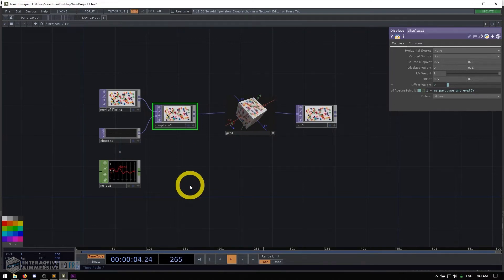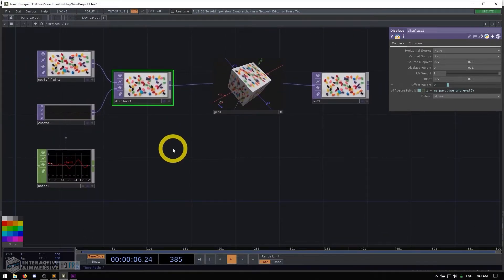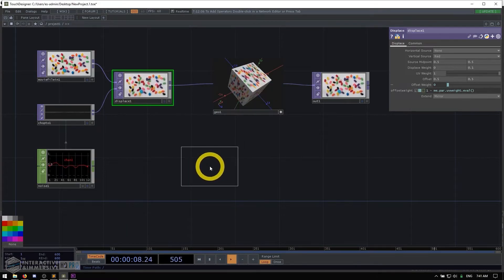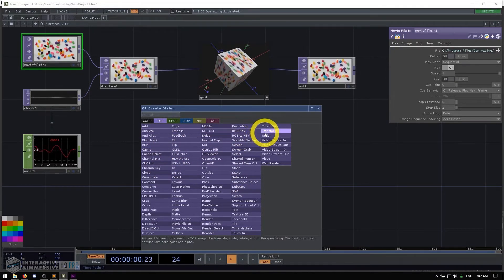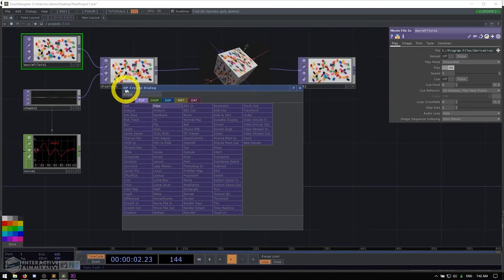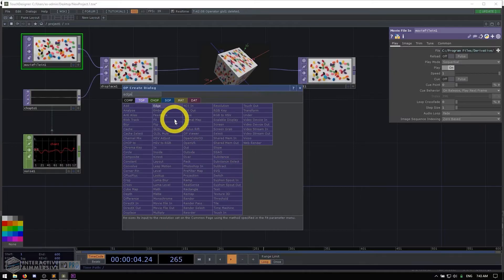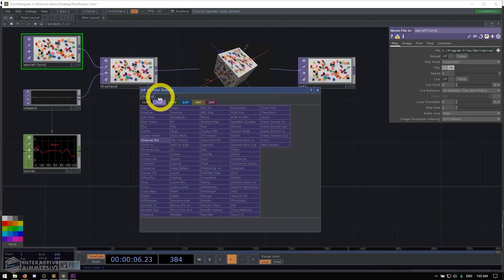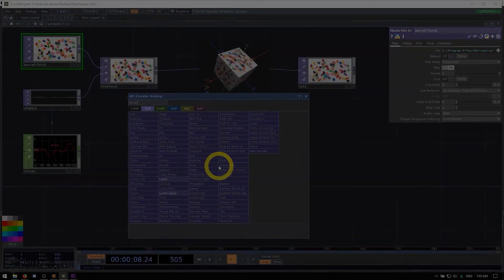03 - Creating Operators - TouchDesigner Tutorial: Beginner Crash Course